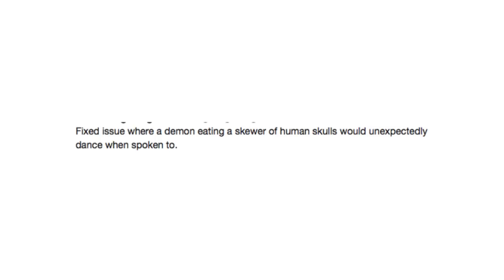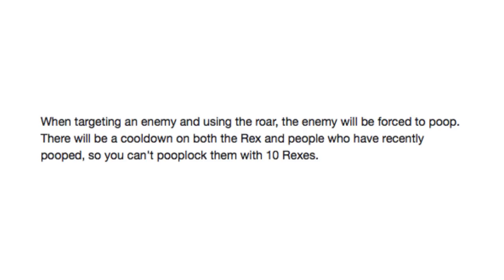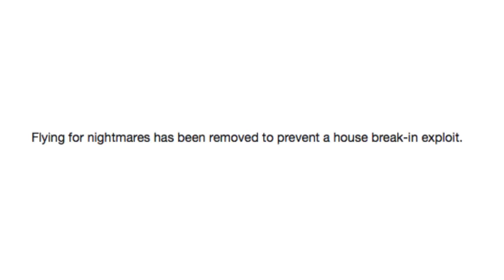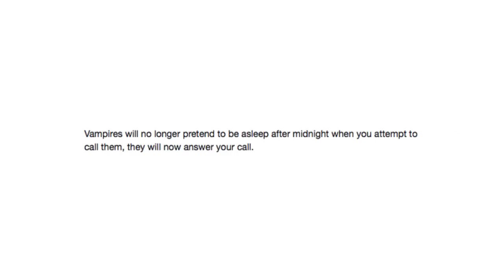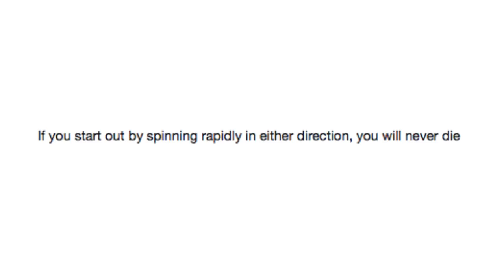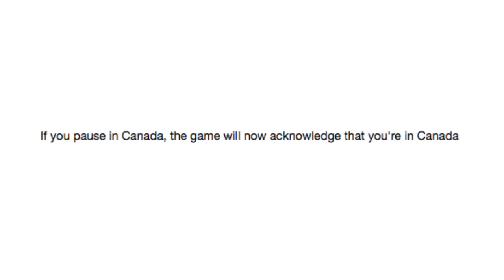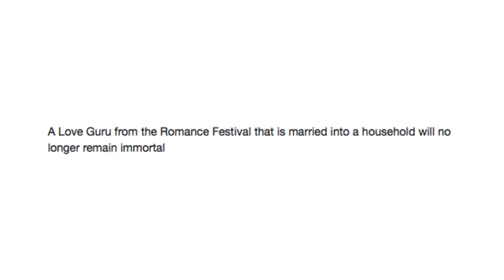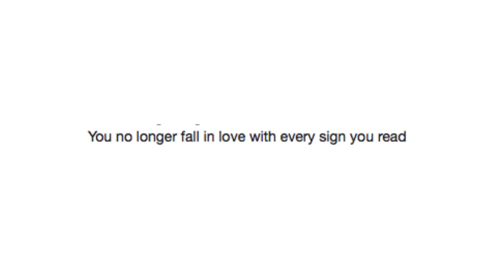Guess The Patch Note's Game #3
Check Out TheStrangeLog on Twitter for more posts